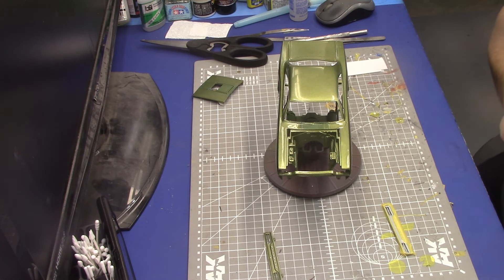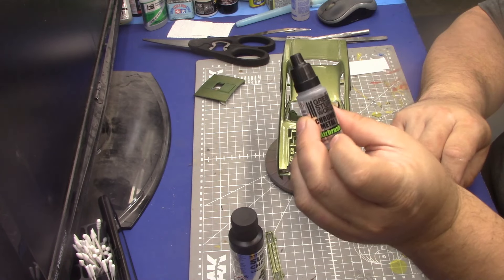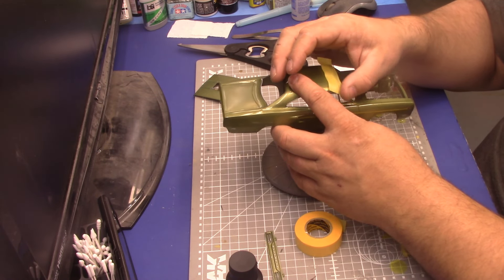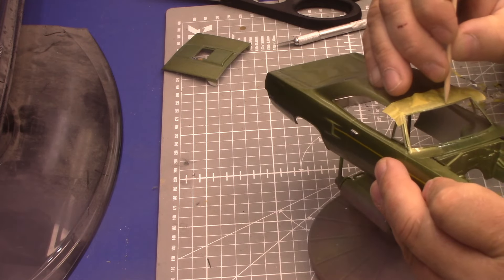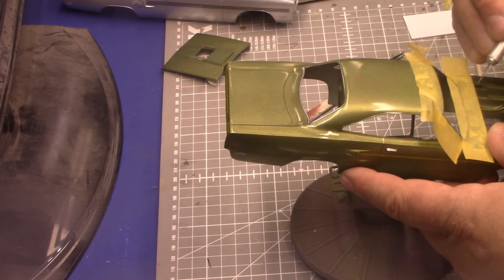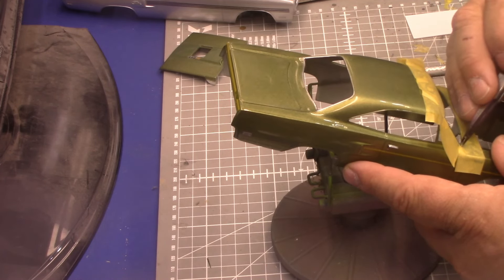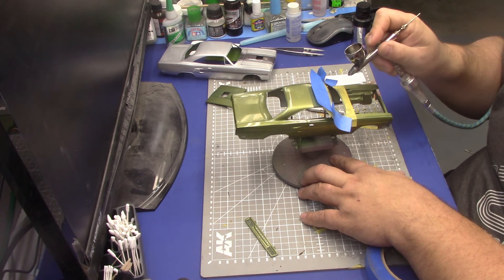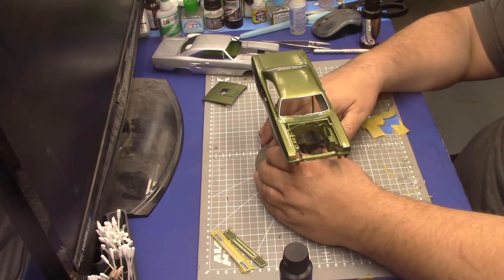USACC Group build part 2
All that chrome trim!